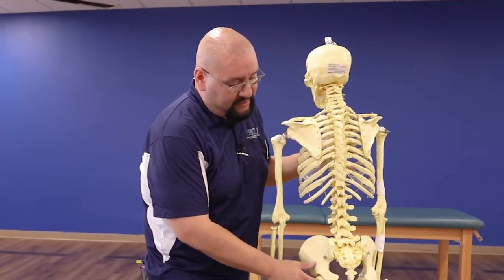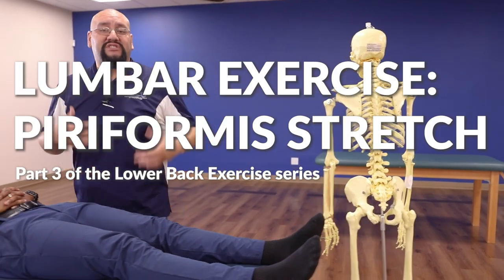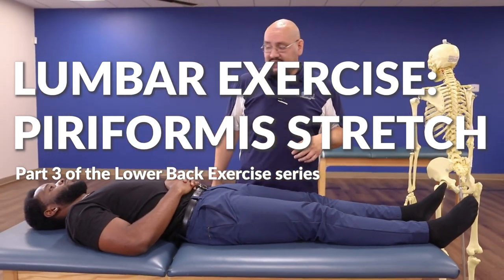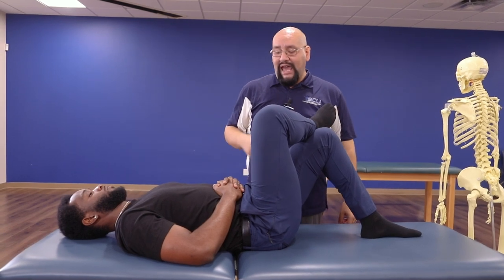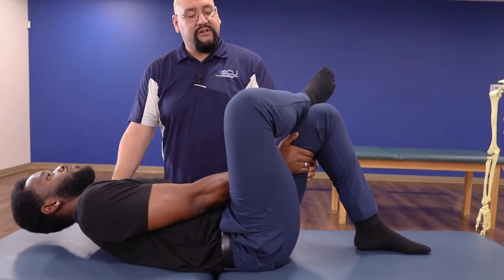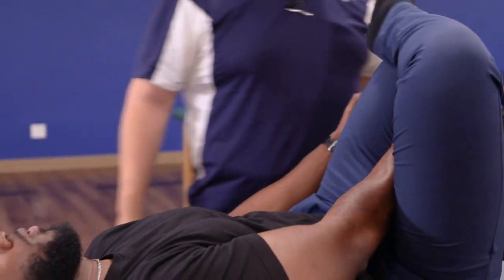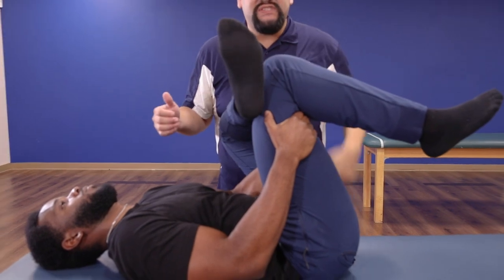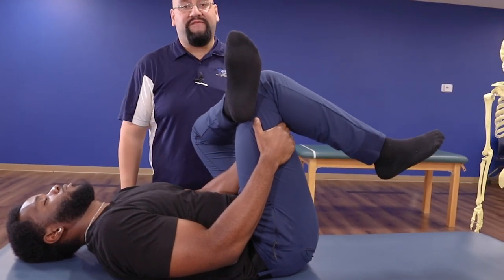Piriformis Stretch (The Key to Relieving Lower Back Pain)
The Piriformis stretch, also known as the four-way figure stretch, is a fantastic way to open up the highs and, over time, gain more mobility. With more mobility in our hips, we can relieve pain in our lower back. This stretch, explained by SCU professor, Dr. Sermeno, is terrific for those just learning about the piriformis stretch!

Any pain that the body is experiencing will take time to go away entirely. As the inflammation and stiffness recede, it is essential to continue to do the exercises and stretches that are helping with the pain. Use this video as a reference daily to help alleviate any lower back pain.